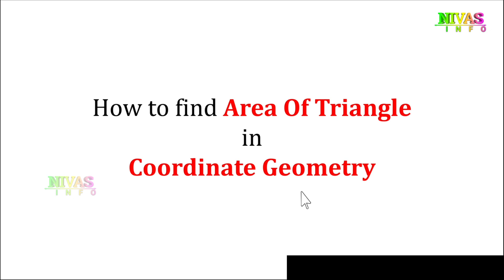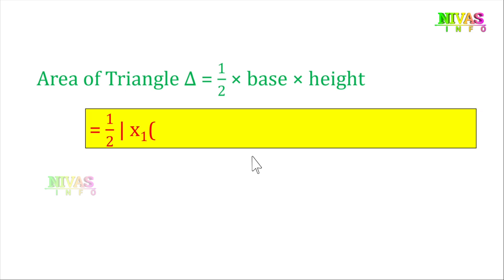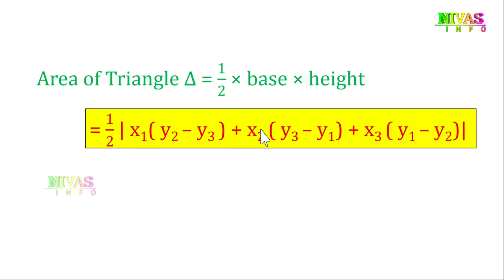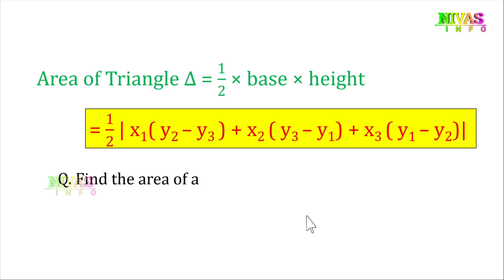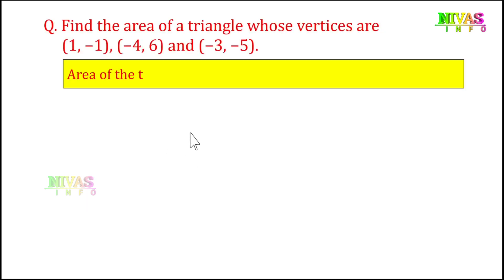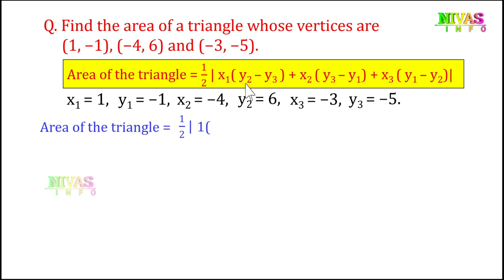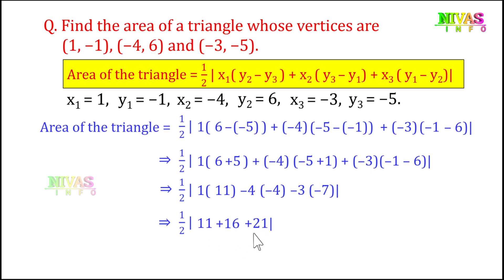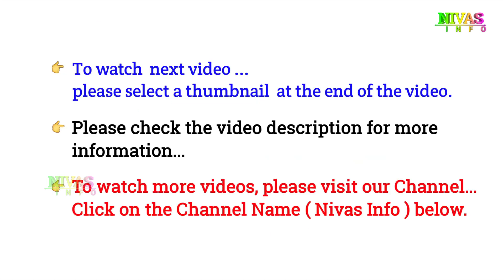How to Find Area of Triangle in Coordinate Geometry | Class 10 Math's Concepts | Nivas Info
Coordinate Geometry | Class – 10th Maths | Chapter – 7 | Exercise – 7.3 | 10వ తరగతి గణితం | నిరూపక రేఖాగణితం | All 10th Class Mathematics Text Book Solutions for Telugu and English Medium Students ( SCERT Telangana & Andhra Pradesh ) from @Nivas Info
Note : If you search other videos on YouTube… Please add our channel name to found my videos… for example : “ Nivas Info Class 10 Maths Chapter 7 Concepts ”.

మీరు YouTube లో వీడియోస్ వెతుకుతున్నప్పుడు మా వీడియోస్ ని చూడడానికి మా యొక్క Channel Name ని జత చేయండి. ఉదాహరణ: “ Nivas Info Class 10 Maths Chapter 7 Concepts “
Chapter – 7 / Coordinate Geometry Exercise – 7.3 All Questions Links
Question – 1 : 👉
Chapter – 7 / Coordinate Geometry All Exercise’s Links
Exercise – 7.3 : 👉
In This Video :
How to find Area of Triangle in Coordinate Geometry
Technical Support : Nivas Clicks
We Do
👉 Cover Songs, Folk Songs, Album Songs and Dance Videos,
👉 Short films,  Web Series ( Web Films ) and Ad Films,
👉 DOP & Editing
👉 All Film Making Production Works
Distance Between Two Points On A Line Parallel To The Coordinate Axes
Distance Between Any Two Points In The X-Y Plane
Section Formula
Trisectional Points Of A Line
Centroid Of A Triangle
Area Of The Triangle
Collinearity
Area Of A Triangle- ‘Heron’s Formula’
Straight Lines
Slope Of The Straight Line
Slope Of A Line Joining Two Points
Exercise - 7.1
Exercise - 7.2
Exercise - 7.3
Exercise - 7.4
Optional Exercise
Please follow on
10th class maths chapter – 7 Coordinate Geometry Exercise – 7.3 solutions,
10th class maths chapter – 7 exercise – 7.3,
Coordinate Geometry, Area of Triangle,
Chapter – 7, exercise – 7.3, Full Exercise, Question 1,
10వ తరగతి, 10వ తరగతి గణితం, నిరూపక రేఖాగణితం, అధ్యాయం – 7, అభ్యాసం – 7.3,
SCERT, scert, Telangana, AP, Andhra Pradesh,